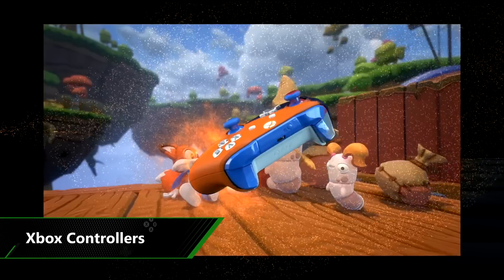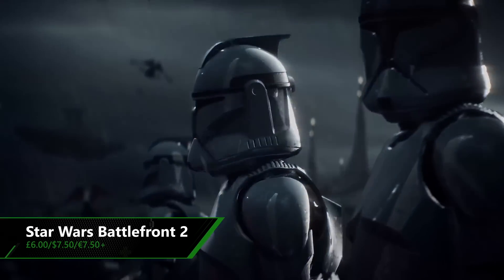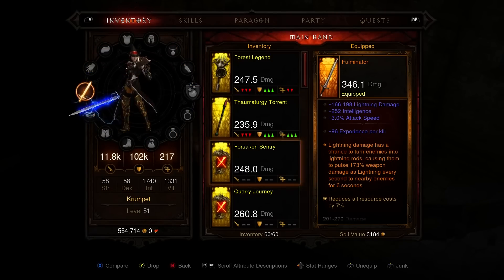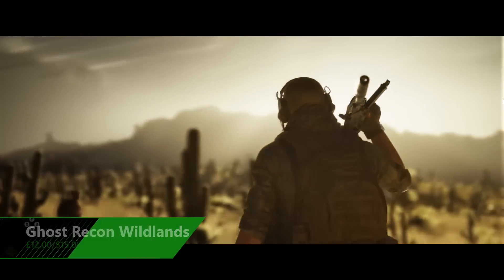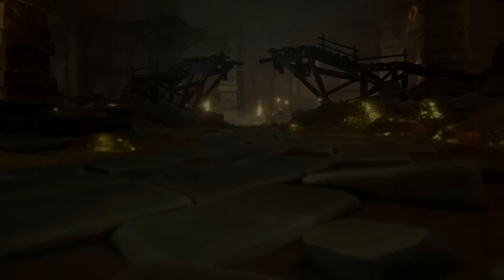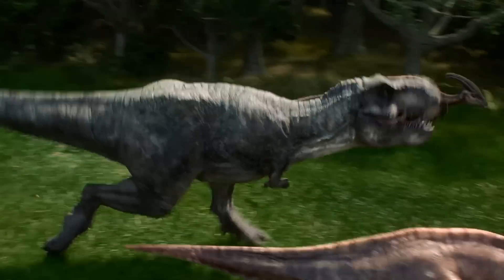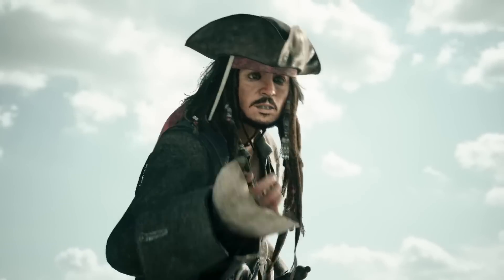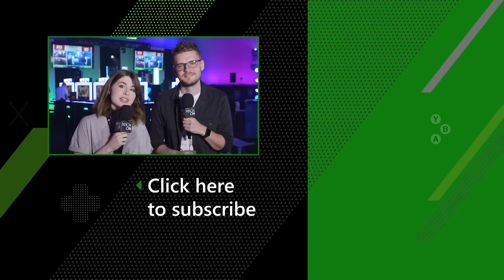AMAZING XBOX E3 2019 DEALS | Xbox Consoles, Controllers, Games & MORE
E3 2019 has brought some incredible deals, including consoles, controllers and SO MANY GAMES.

So if you’re looking for great deals and offers this weeks e3 2019 deals is the perfect time to get cheaper Xbox consoles, controllers and games alongside Xbox game pass ultimate.